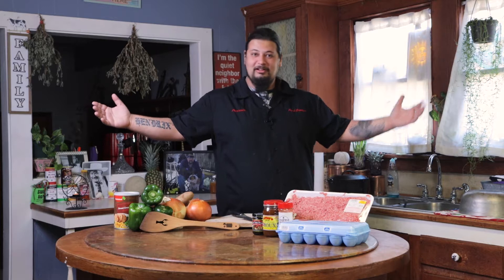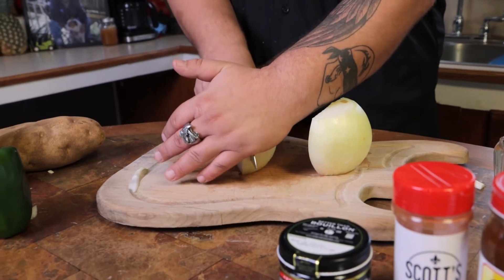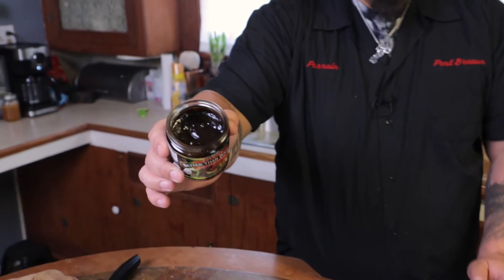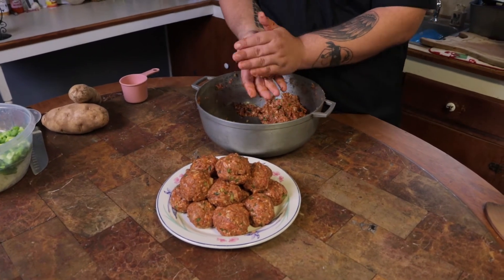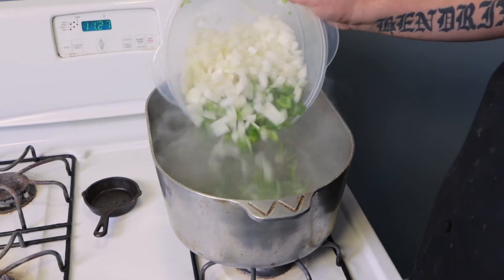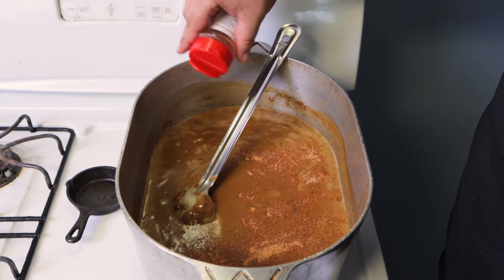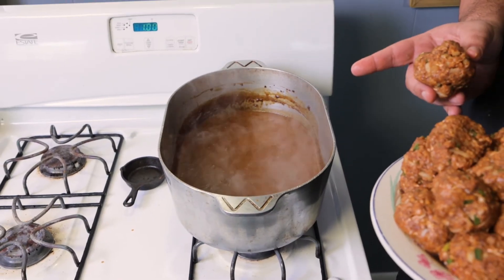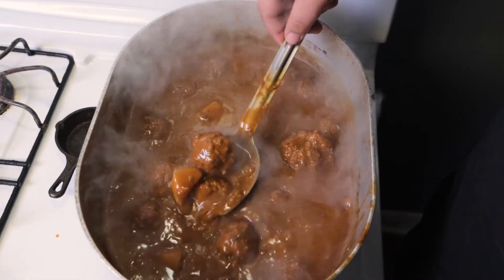Old Fashioned Meatball Stew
Join us as Parrain gives a tutorial on how to make one of his specialties, Meatball Stew! Let da meatball rollll sha!

Camera work by: Aaron David